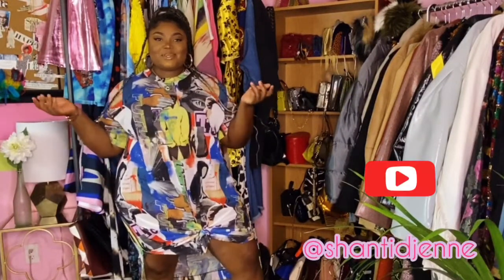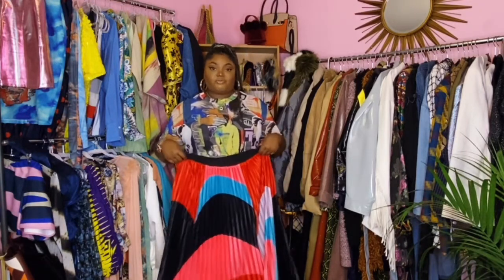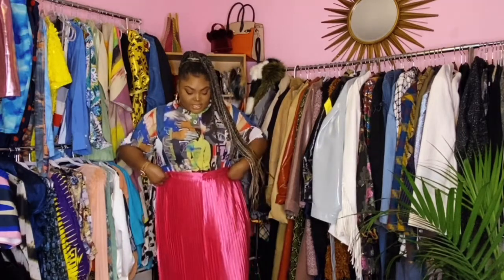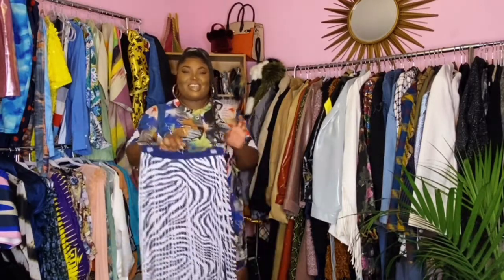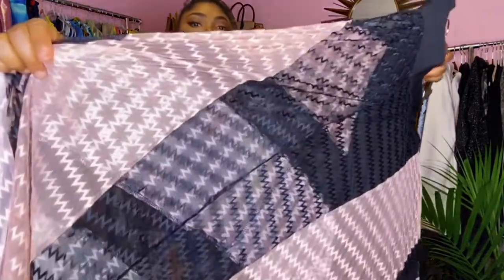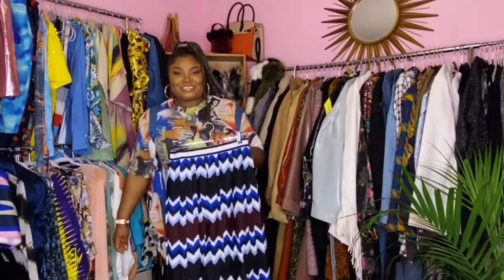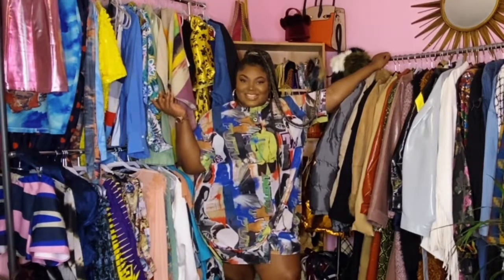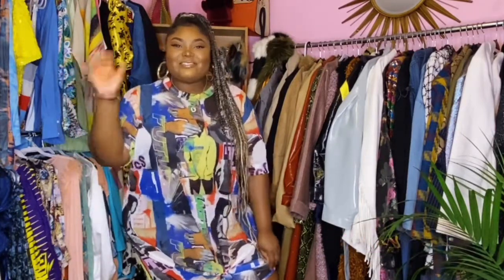Closet Collection: Pleated Skirts Styled for the Summer | Shanti Djenne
Hey Guys! I hope all is well. Thank you for stopping by!
I wanted to showcase how I would style my collection of pleated skirts for the Summer. Pleated skirts are an essential to your wardrobe and should be worn every season. Below I have listed some pleated skirts that I think are great for purchase and to style up!